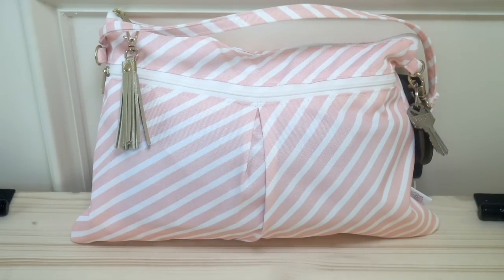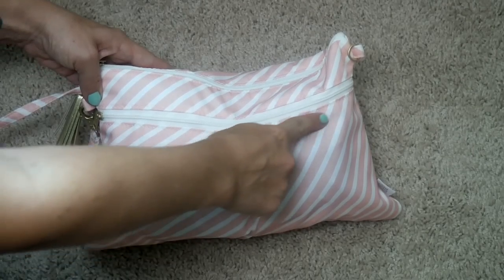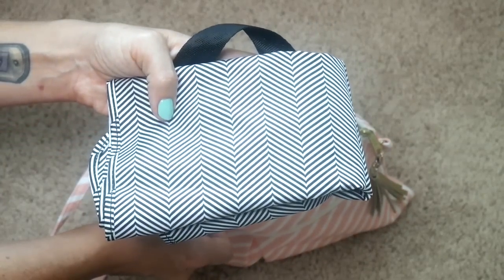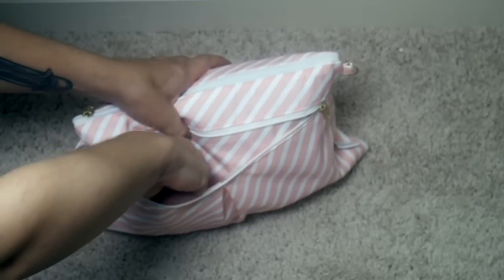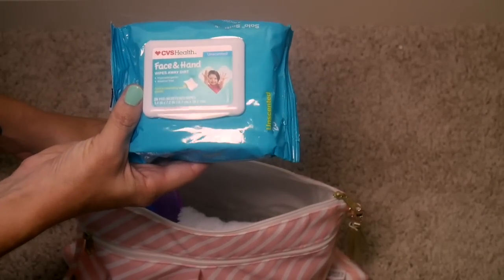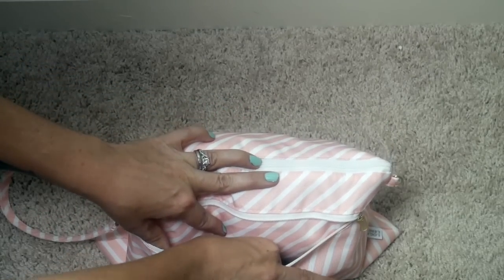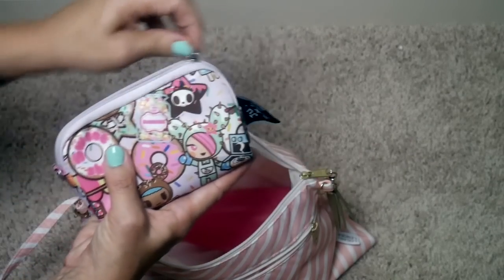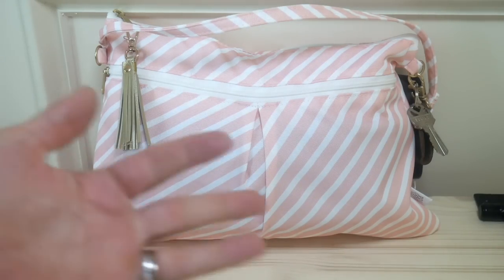Five Ways Wednesday: How to Pack the Logan & Lenora Wristlet Clutch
The Logan and Lenora Wristlet Clutch is so adorable and versatile. Here are five unique ways to pack this fantastic accessory!

Love Logan and Lenora? Check out all the lovely brands and prints I have in stock in my online boutique: We offer free shipping on orders over $49.99, a generous loyalty reward program, and Flex Pay so that you can buy now, get now, and pay later.